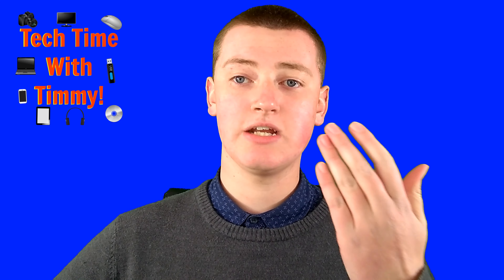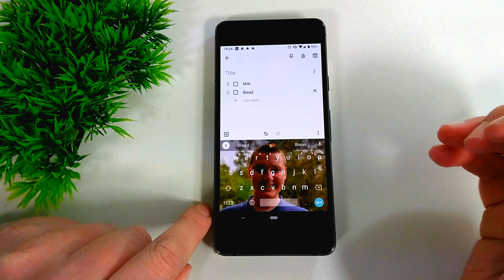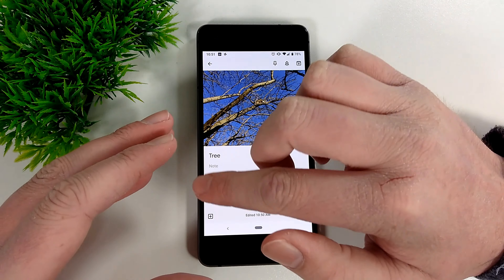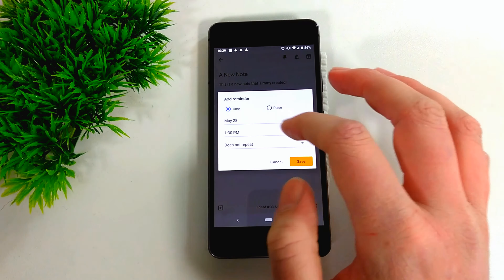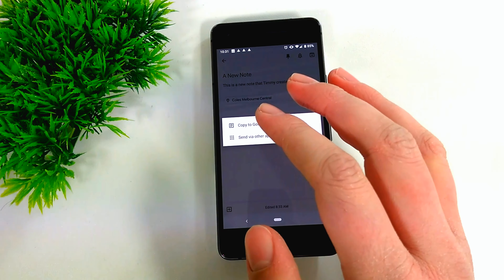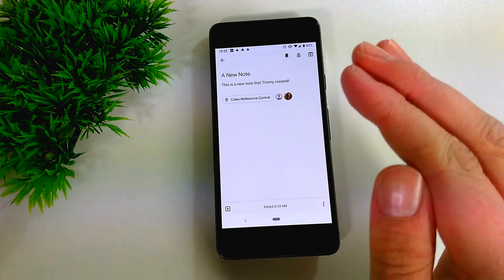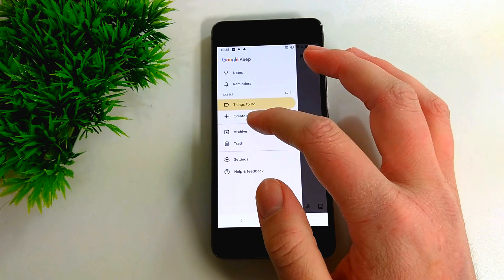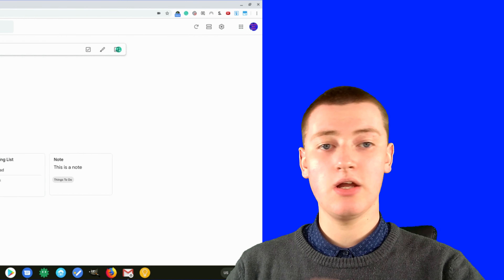All About Google Keep - A Wonderful Note Taking App By Google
In this video, Timmy explains all about Google Keep, a wonderful note-taking app by Google.

This note-taking app syncs with the cloud and is available for Android and IOS devices, and on the web, it is truly the best note-taking app available!